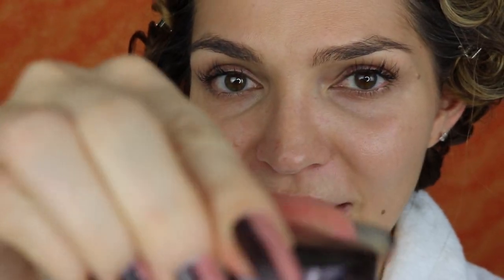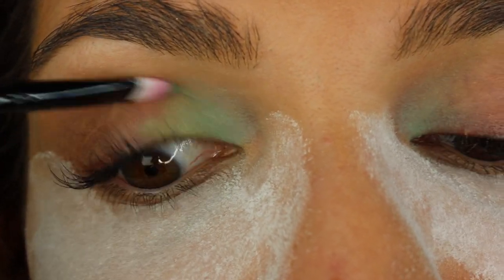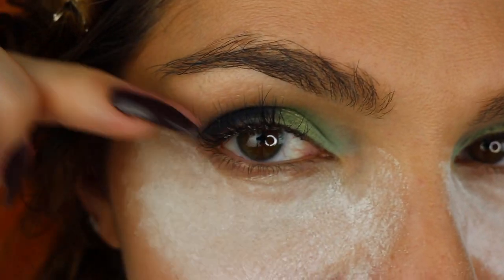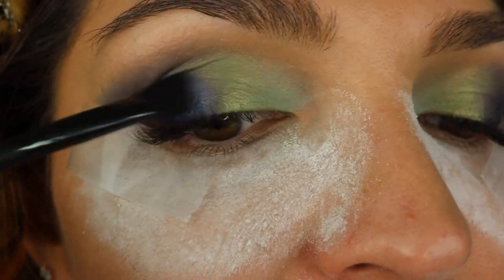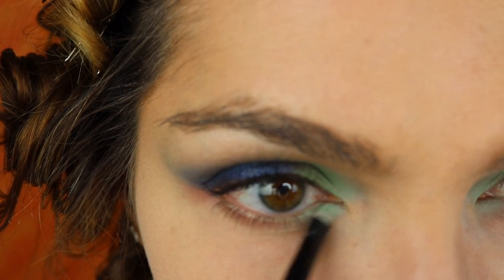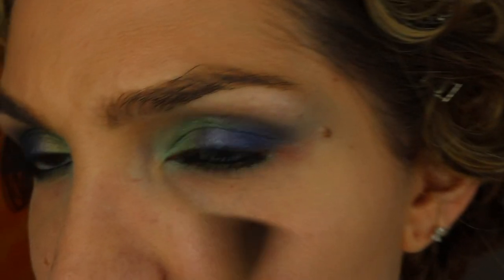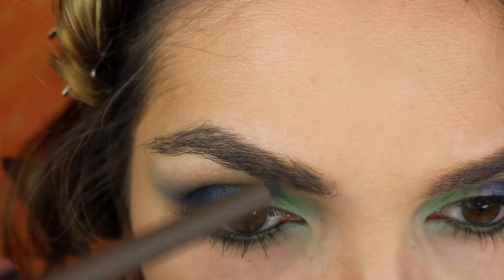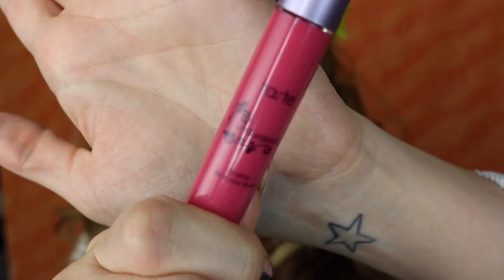Spring 2016 Makeup TUTORIAL | Kendall Jenner for DVF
Hi beautiful friends! Here’s a makeup tutorial inspired by the DVF runway show from this month’s New York Fashion Week. Please THUMB UP it if you like it (｡♥‿♥｡) S U B S C R I B E weekly content & tutorials

ᎯℒℰXᎯℕⅅℛᎯ